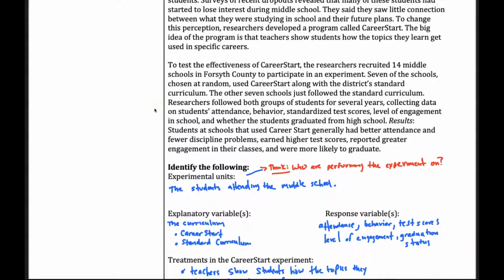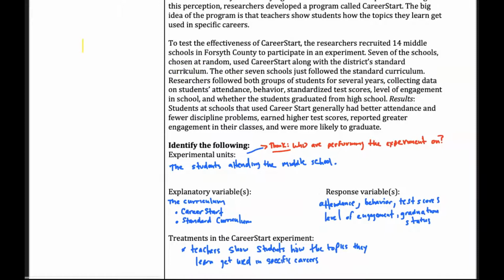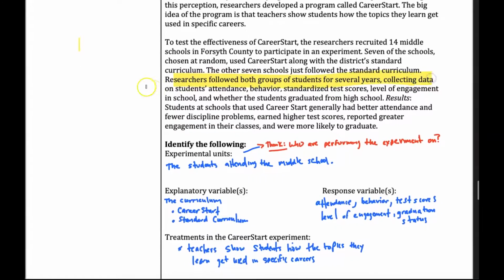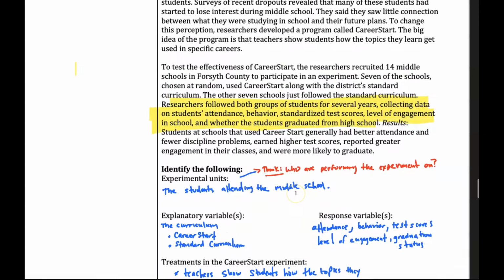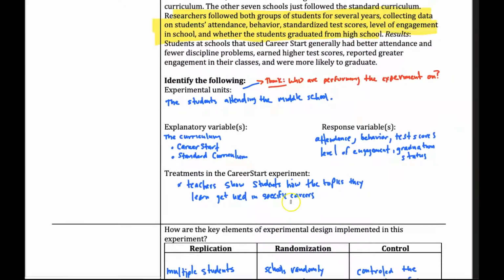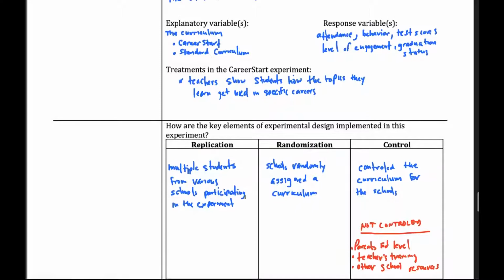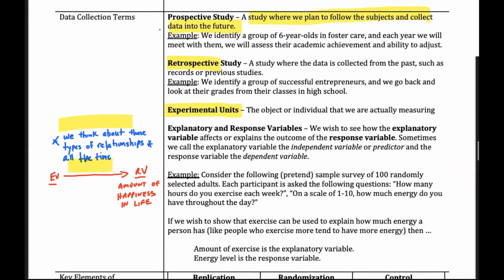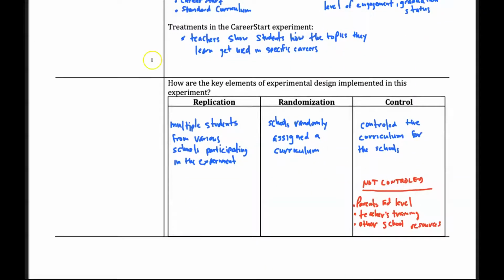Math 219 1.4 Part 2 Example 1